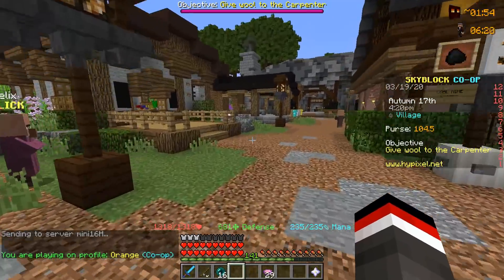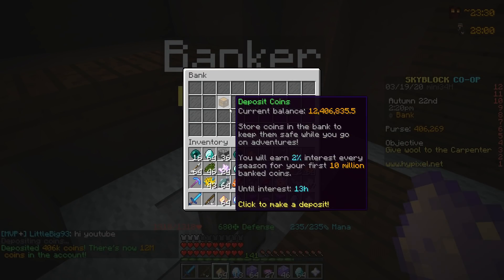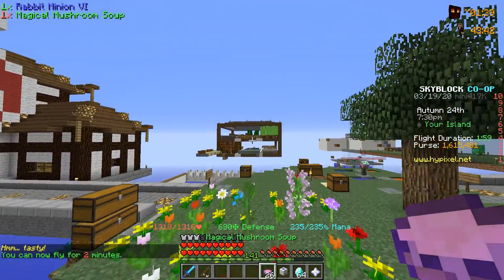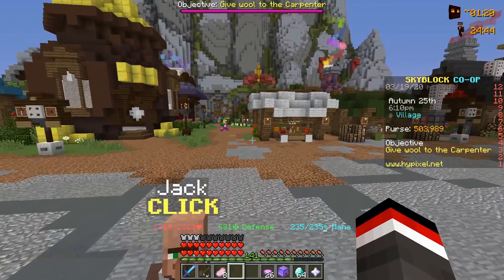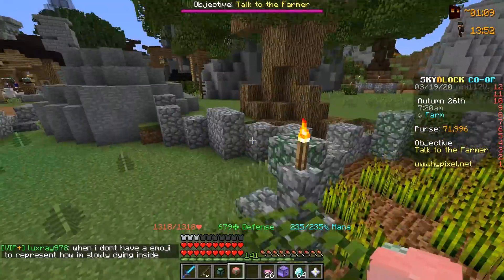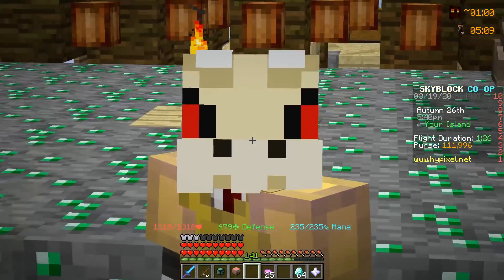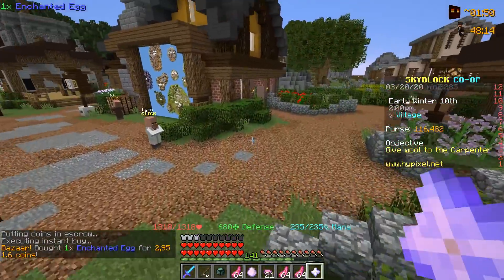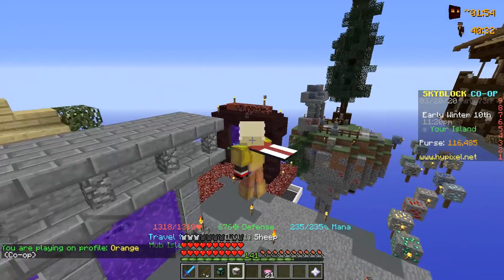Crafting these PETS are a SCAM! (Hypixel Skyblock)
► MINECRAFT Video: Crafting these PETS are a SCAM! (Hypixel Skyblock)

►Join my Skyblock server: PvpWars.net (Retro Realm)

If you're reading this comment "Skyblock" in the comments!

The mod I use: Biscuit Skyblock Addons